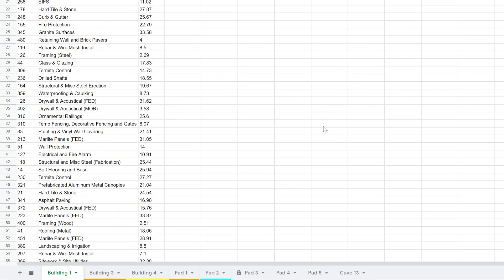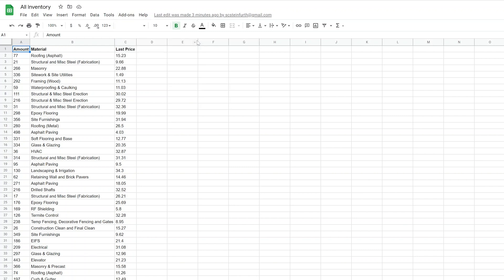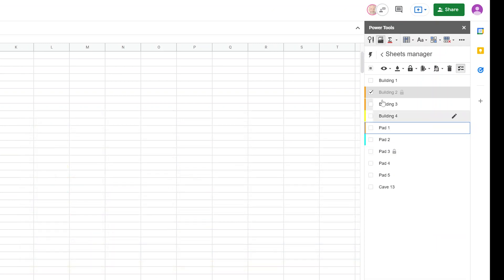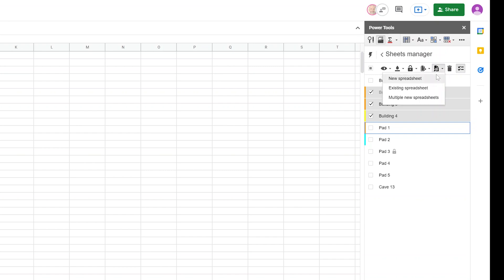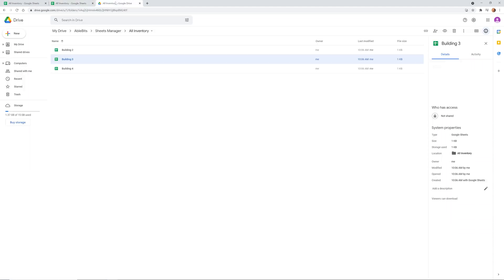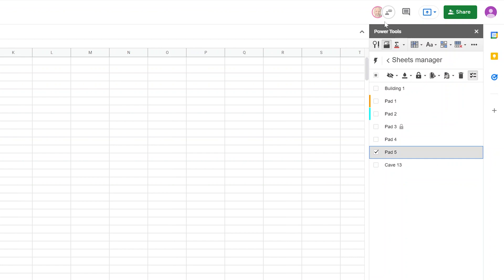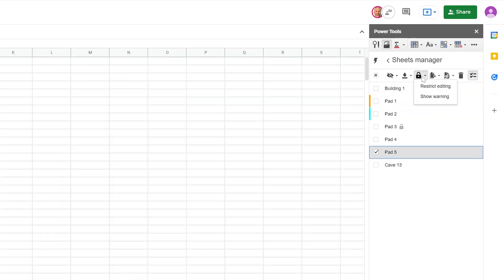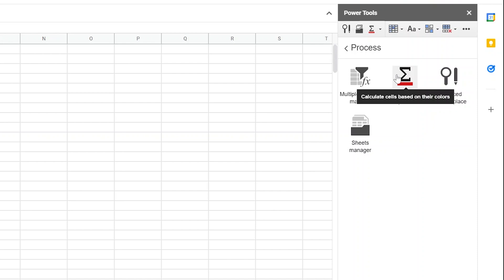Google Sheets - Using the Sheets Manager Add-On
If you want more control over how you manage multiple worksheets in your file, this add-on will give you more flexibility and a couple of extra features.

If you are interested in Power Tools, please use this link for discounted pricing:

🕒 Timestamps:
0:00 Intro
1:13 Hidden sheets
2:07 Move to another file
3:54 Protect sheets
5:39 Next video: Functions by color